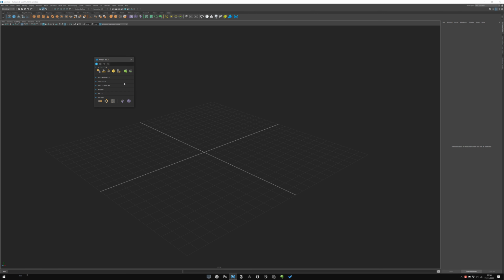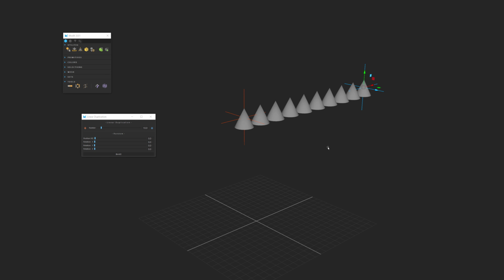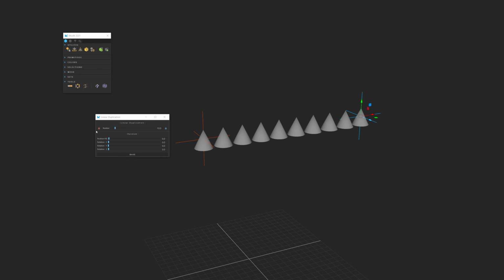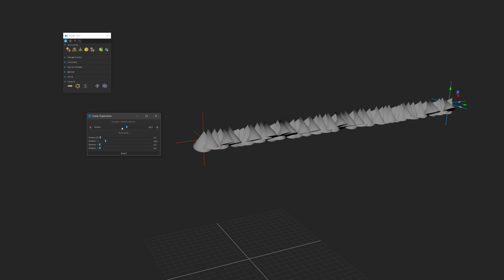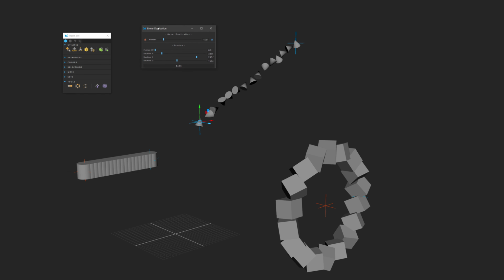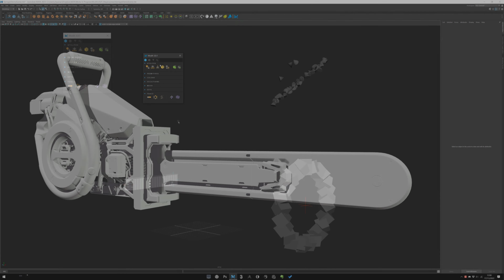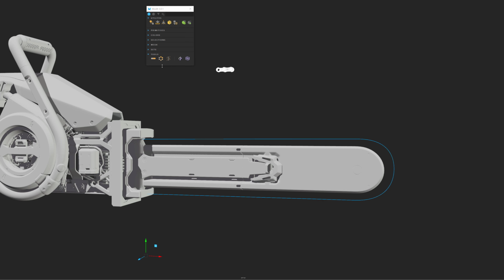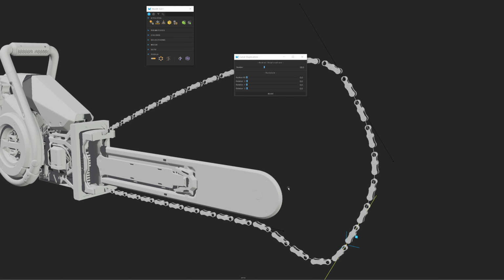ModIt 3.0 HardSurface Modeling Script for Maya - 08 : Tools